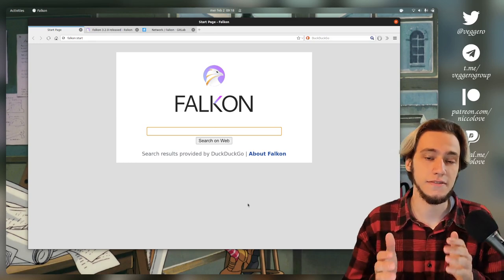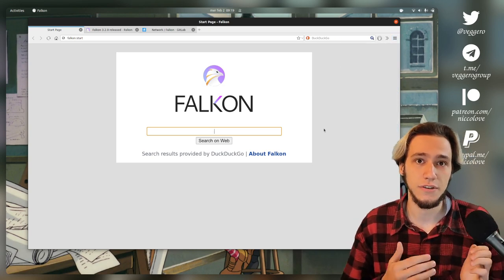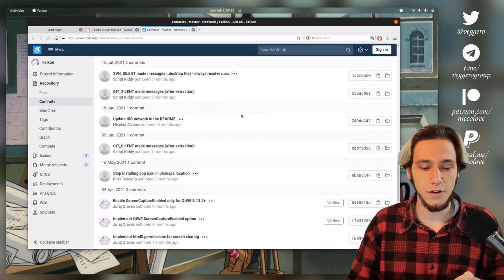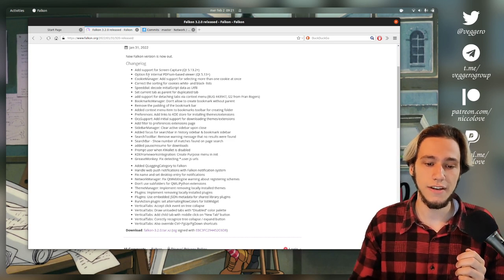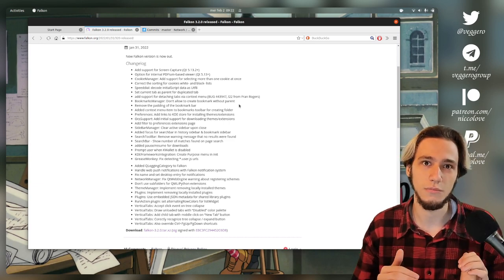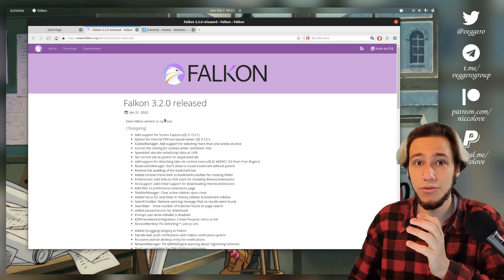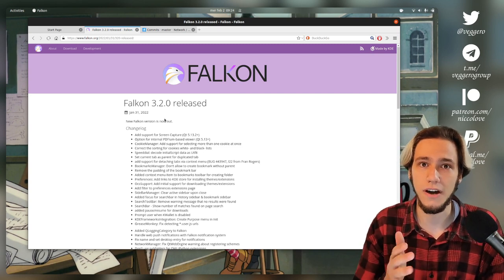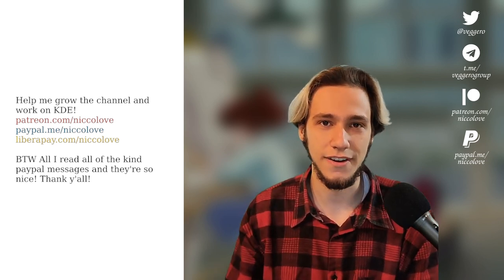KDE Releases New Version of Their Browser!